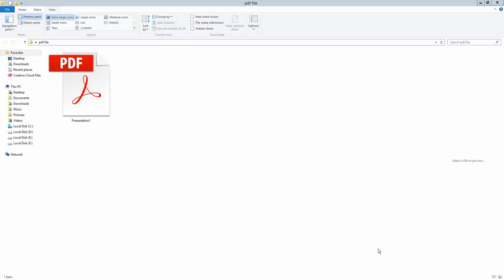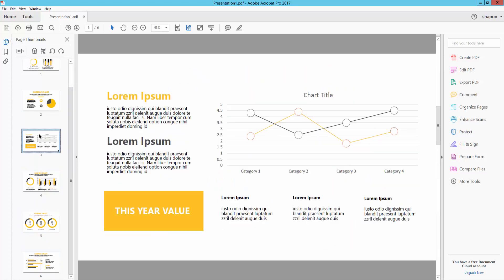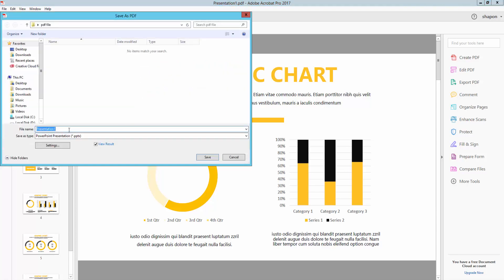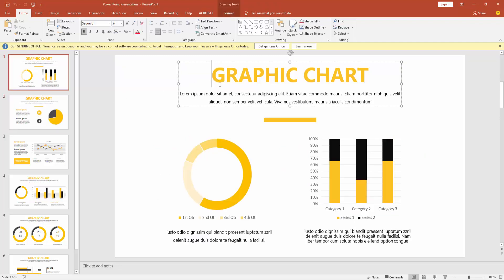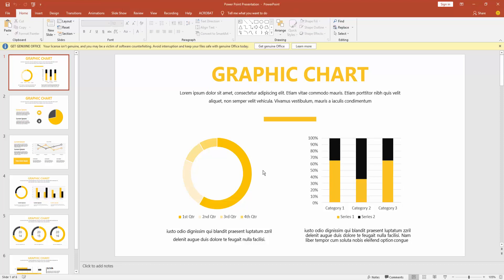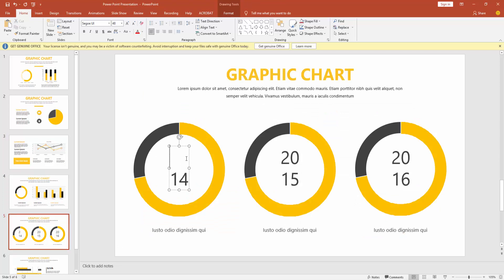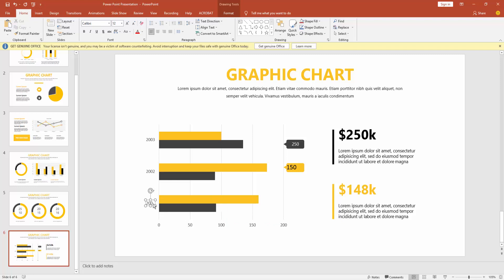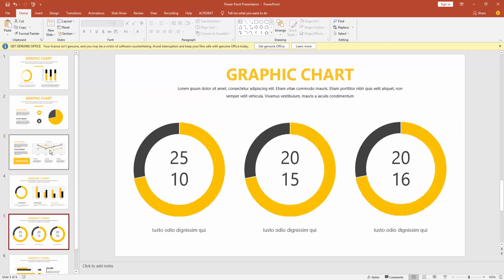How to Convert PDF File to PowerPoint using Adobe Acrobat Pro 2017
In This Video, I will present to You, How to Convert PDF File to PowerPoint using Adobe Acrobat Pro 2017.